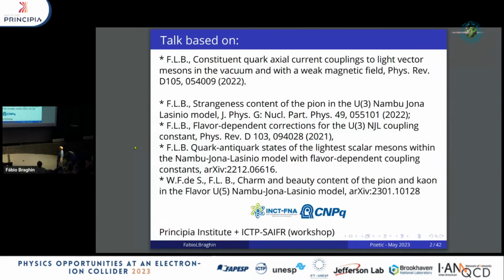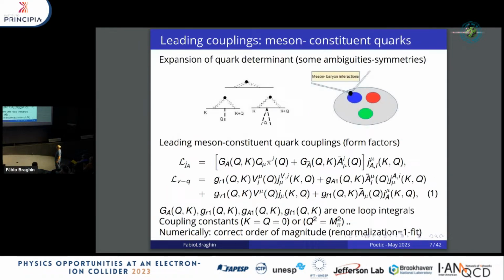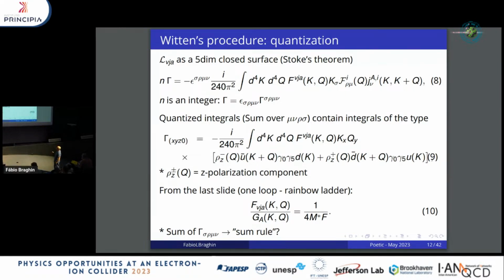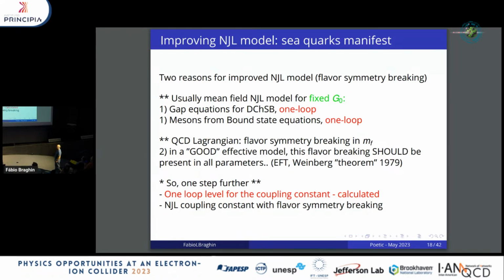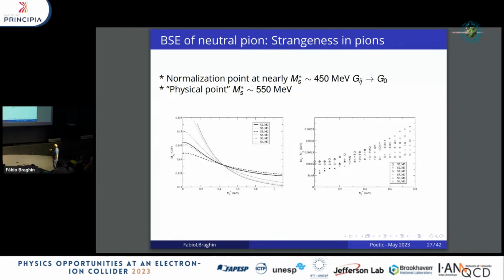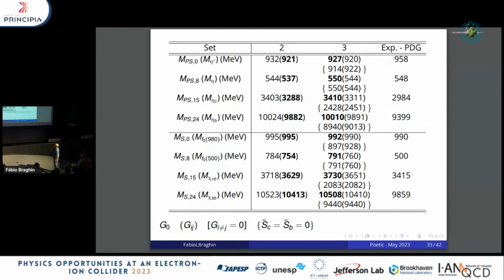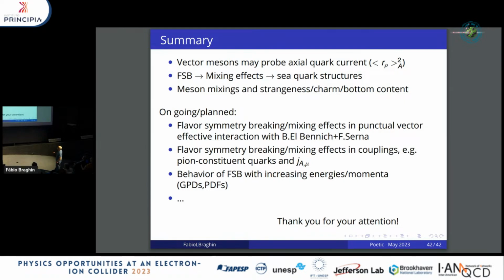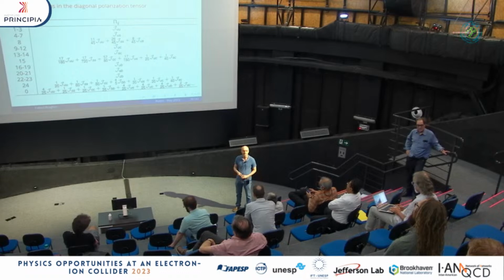Physics Opportunities at an Electron-Ion Collider - Day 04 Afternoon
The primary goal of the conference is to continue the advancement
of the fi eld of the future Electron-Ion Collider (EIC) physics which was
granted Critical Decision 1 (CD-1) by the U.S. Department of Energy
(DOE) and will be built at Brookhaven National Lab in New York. This
collider will be a fi rst-of-its-kind research machine and will push the
limits of our knowledge of accelerator science, particle detector design,
high-performance computing and more.